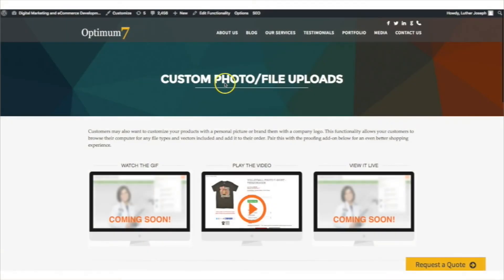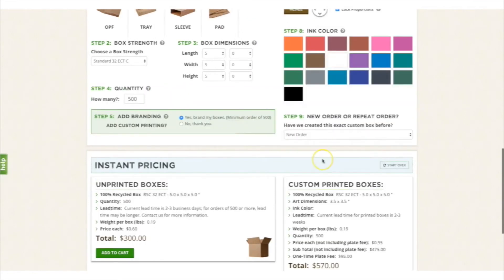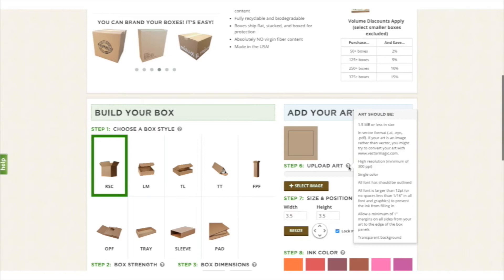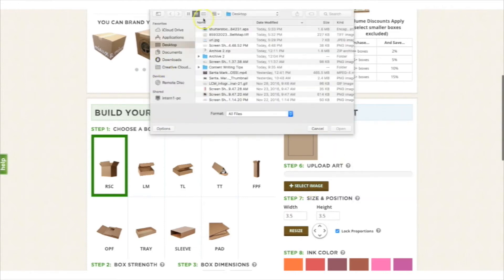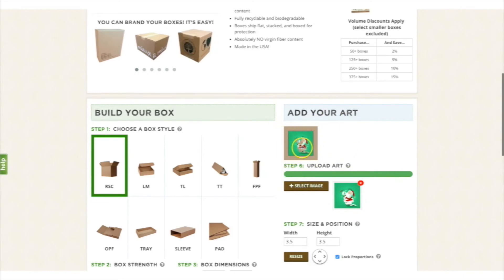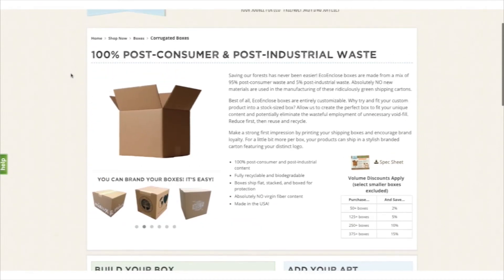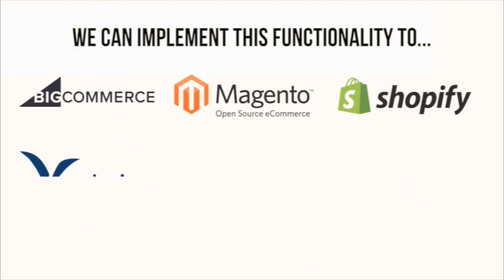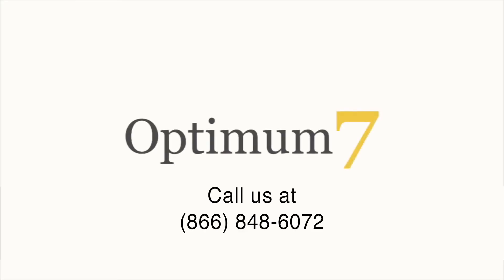How to Allow Users to Upload Custom Photos and Files on Shopify, BigCommerce, Volusion, and More!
How to Allow Users to Upload Custom Photos and Files on Shopify, Volusion, Bigcommerce, Spark Pay, Magento, 3DCart, WooCommerce, Wordpress, and ZenCart.

Customers may also want to customize your products with a personal picture or brand them with a company logo. This functionality allows your customers to browse their computer for any file types and vectors included and add it to their order. Pair this with the proofing add-on below for an even better shopping experience.

Custom Photo File Upload allows users to upload their own photo or graphic file to your ecommerce store. If you sell customizable products, allow users to personalize their order even more by allowing them to upload a custom photo file.

Custom Photo File Upload is for ecommerce stores that allow users to order personalized or customized products. These could include apparel such as t-shirts, custom signs, boxes or any product that can feature a graphic of some kind. We can implement Custom Photo File Upload for almost every ecommerce platform including Volusion, Bigcommerce, Spark Pay, Magento, 3DCart, WooCommerce and ZenCart.

Custom Photo File Upload displays a field on customizable product pages which allows users to upload their own file in accordance to your specifications for file type, file size, and image dimensions. The image file is attached and included with the particular SKU for the product it was uploaded on to for easy order fulfillment. You can specify multiple rules and conditions for the type of files that are allowed to be submitted. An example of such conditions are below:

Custom Photo / File Uploads Benefits:
If you already offer users the ability to customize their products via options such as color, text and monograms, take the next step in customizability by allowing users to also use their own images on your custom products.

The Difference Custom Photo / File Uploads Makes:
Help increase conversions by giving users the ability to customize your products exactly the way they want them. Users are more likely to buy something that is personalized and unique to them.

Try it!
You don't just have to let us talk about the functionality. Soon you'll be able to try the custom photo file upload functionality on our live sandbox and get a feel for what it can do for your eCommerce store.

00:00 Intro
00:10 Example of Custom Photo / File Uploads
00:20 Upload File and Select File Format
00:40 Select and Upload Image File
00:56 Preview and Customize Product
01:03 Other Types of Files
01:25 Platforms We Can Implement the Functionality to